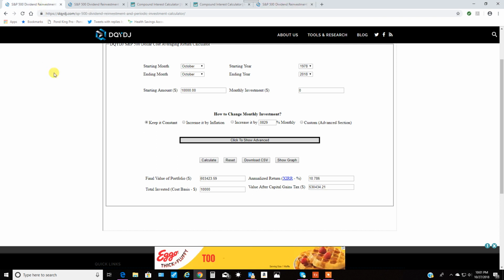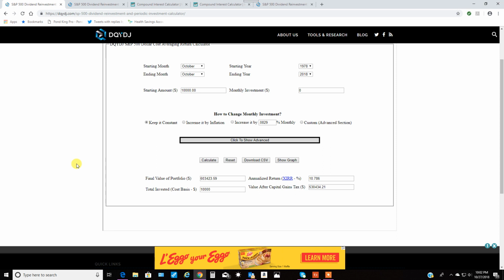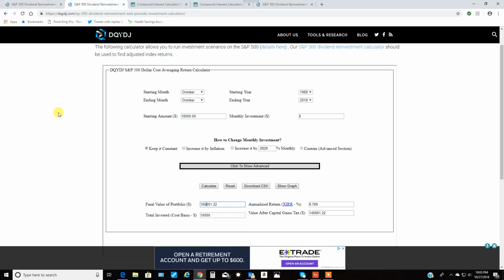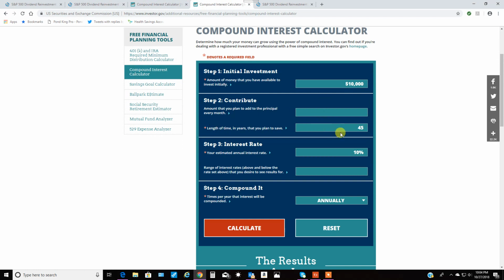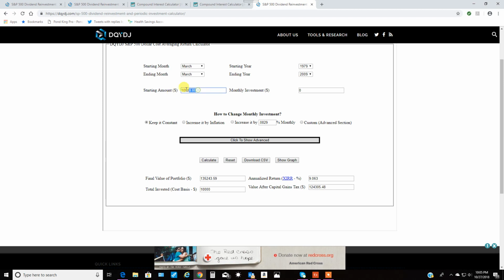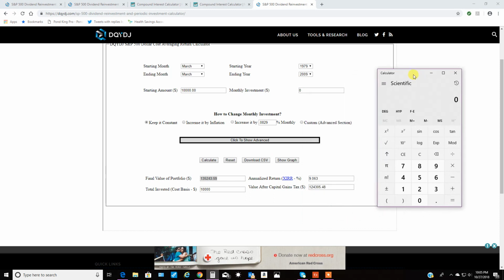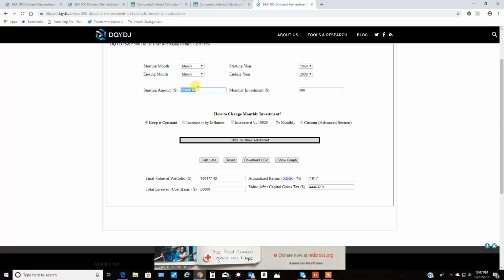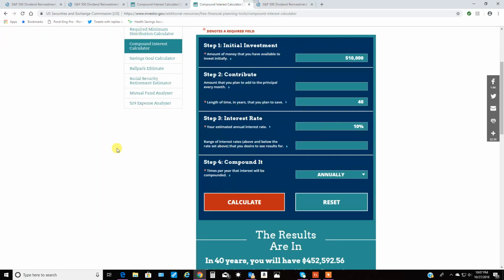Compound Interest S&P 500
Importance of investing early.